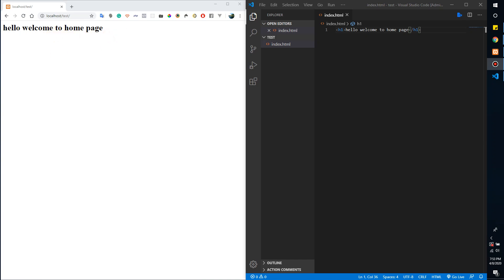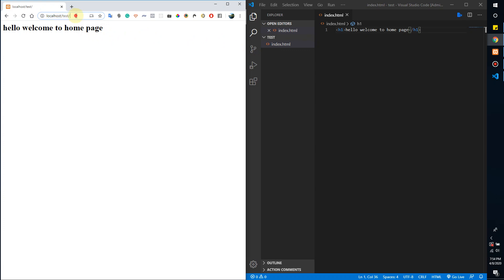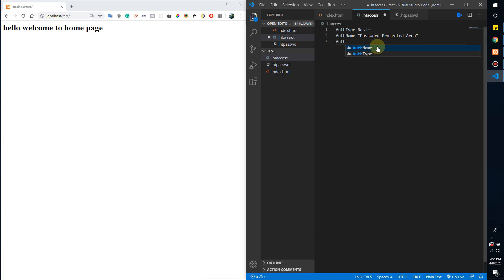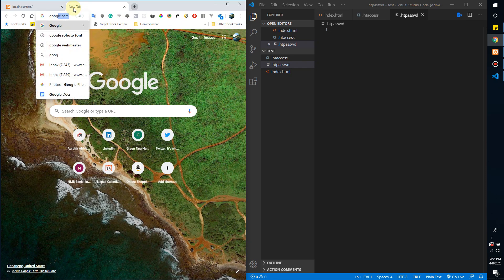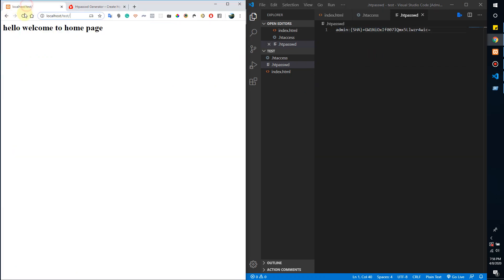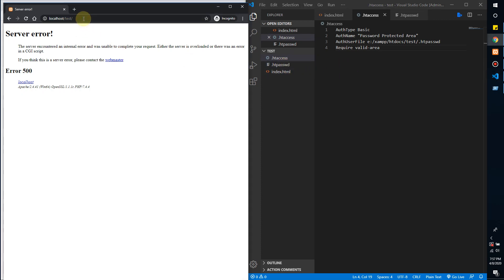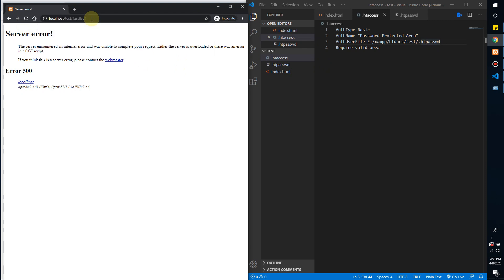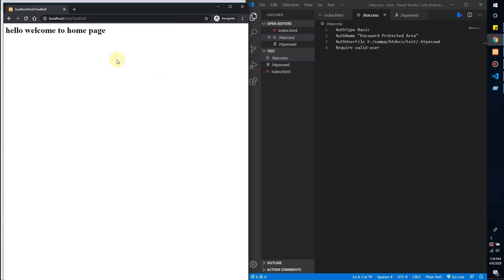Password Protected Area HTACCESS and HTPASSWD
How to protect file through htaccess and htpasswd?